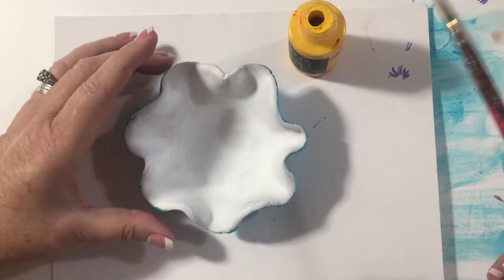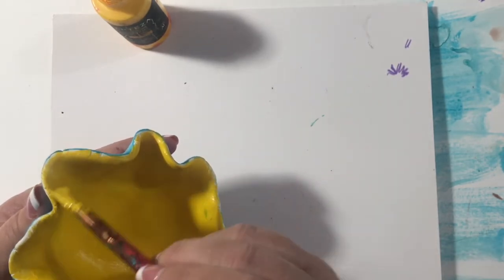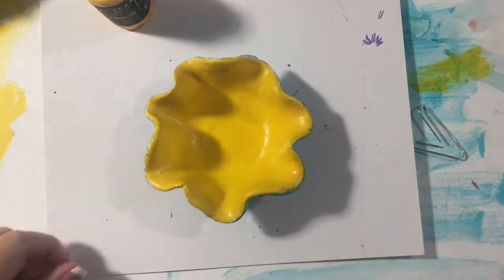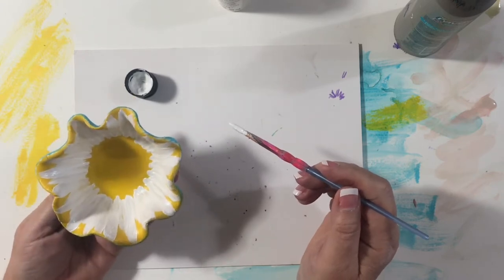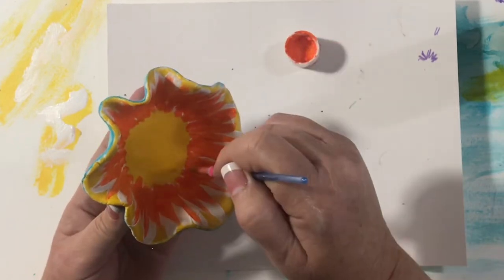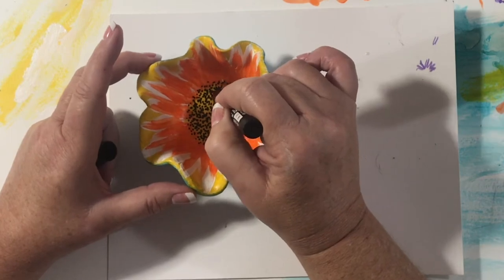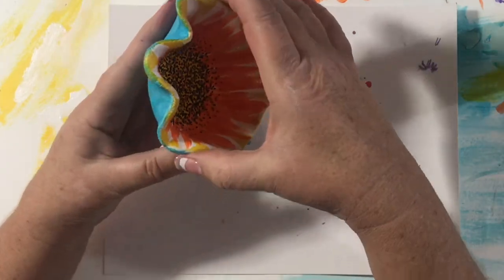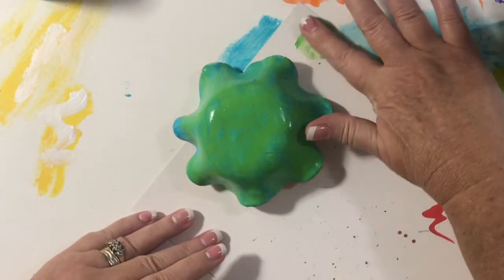Part 3 Apoxie Sculpt bowl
painting and adding details